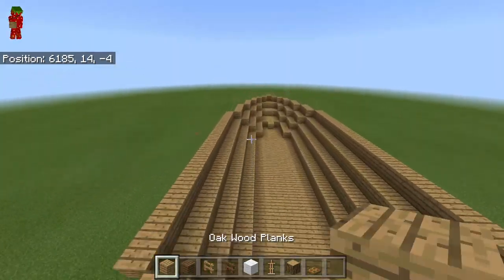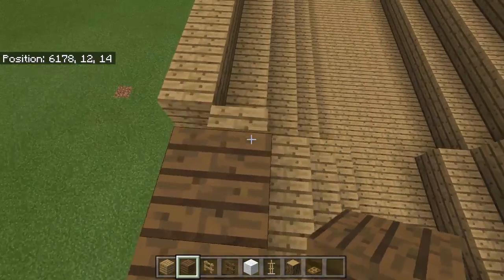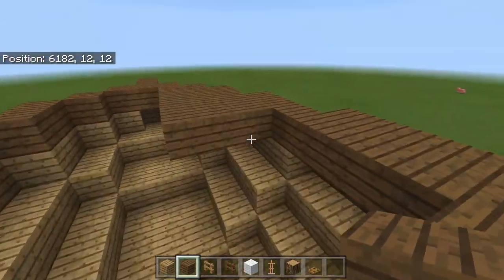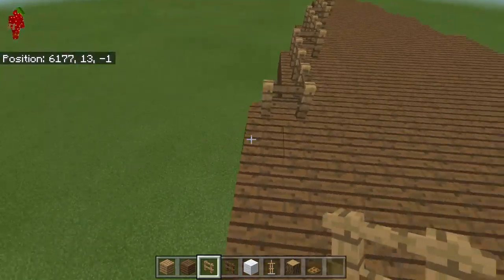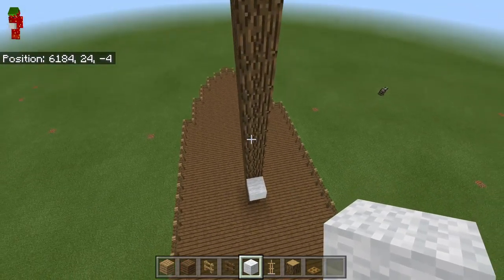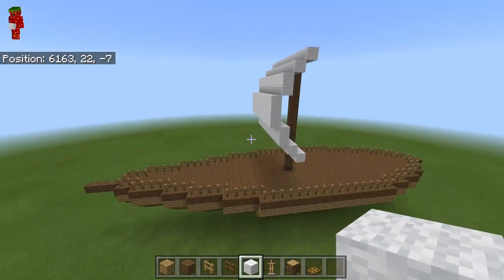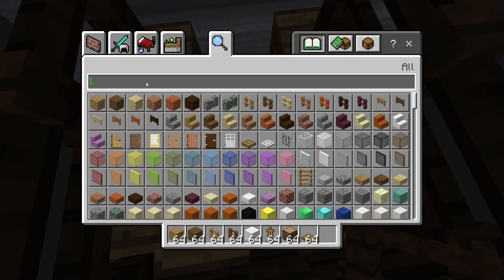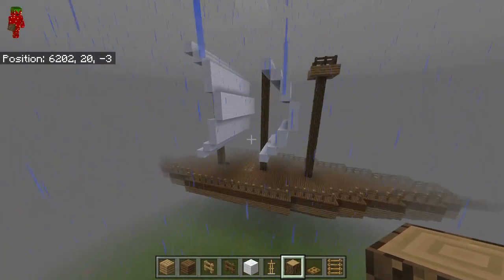How to build a HMS beagle in minecraft!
I'm finished at 17.39!
Hope you enjoyed!
remember to leave your suggestions in the comments!